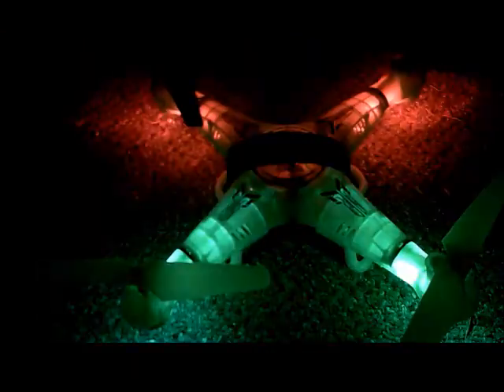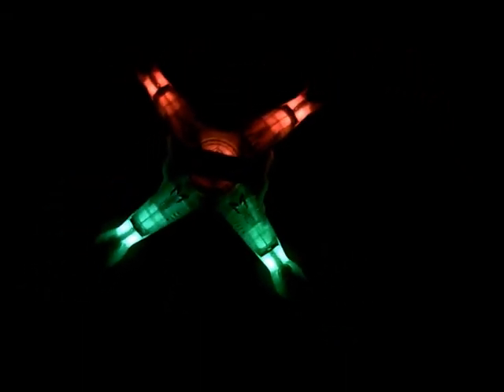Striker Drone Increase Flight Time 13min 2 Batteries dbl mAh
This is the glow in the dark Striker Drone looking to Increase Flight Time with 2 Batteries wired to dbl mAh